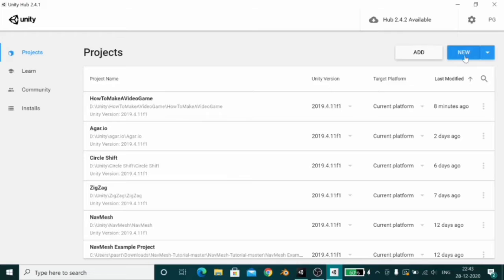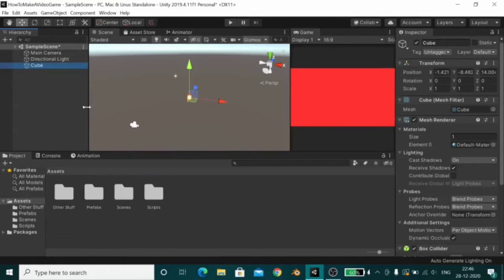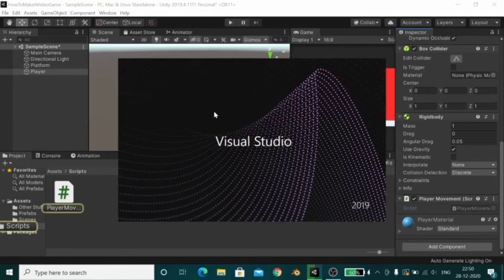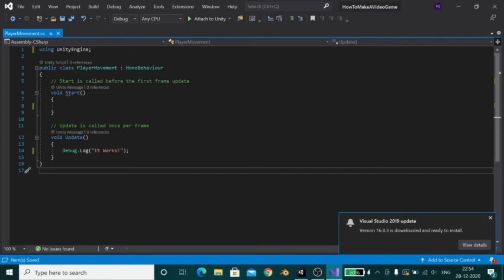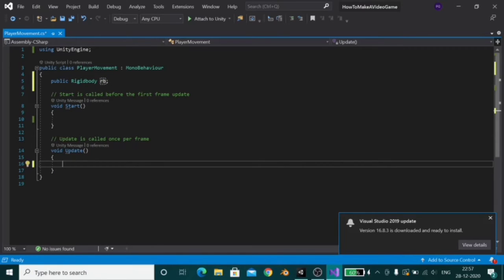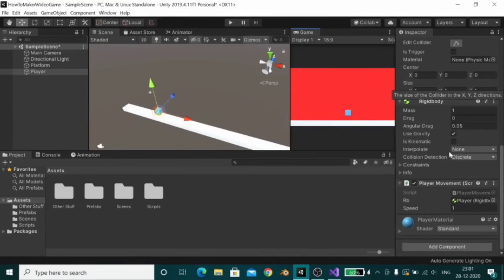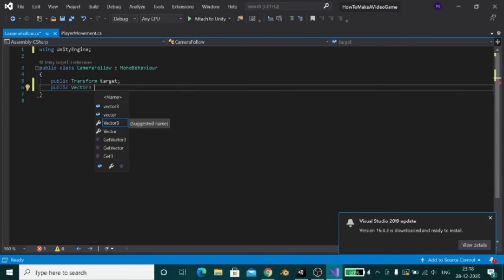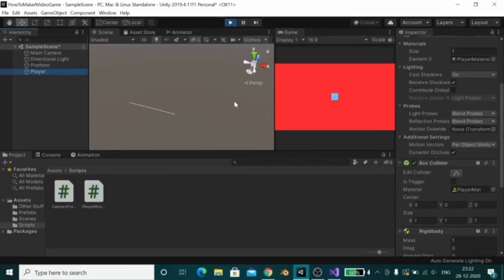Getting Started With Programming - EP2 - How To Make A Video Game In Unity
Hello Everyone and welcome back to another video and today I am going to show you the basics of C#.

Unity is a free open source Game Engine that can be used to make both 3d and 2d games. In this tutorial series, I'll be teaching you how to make a small easy 2D game in unity.